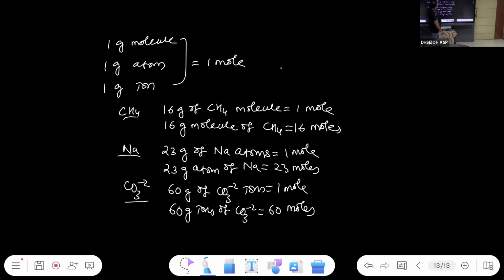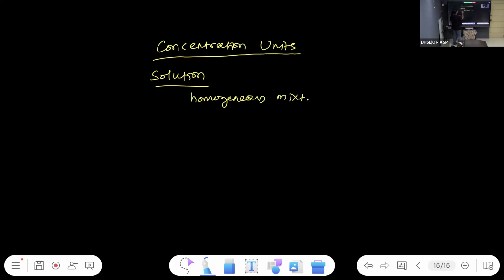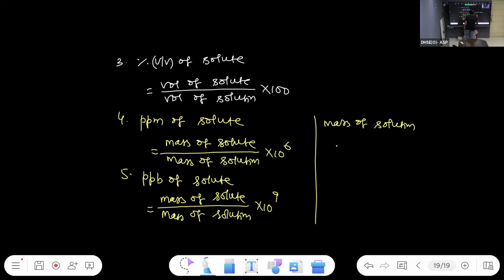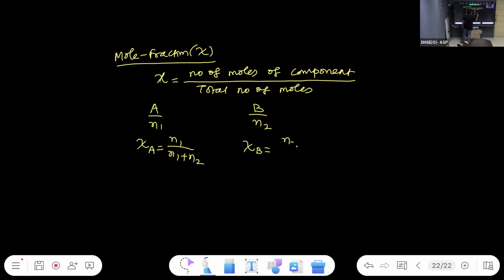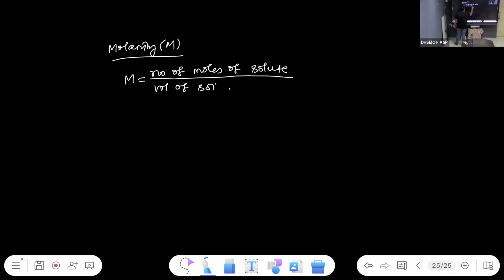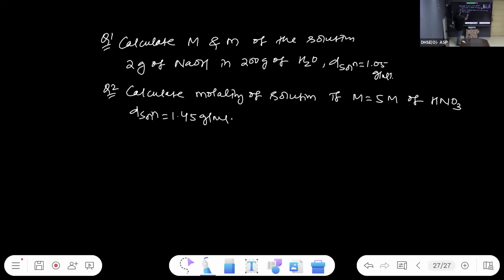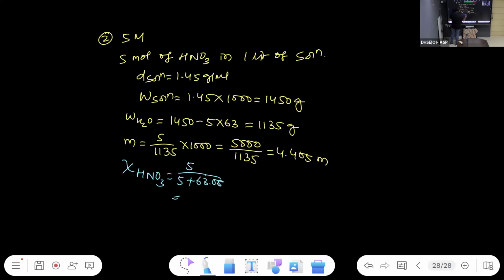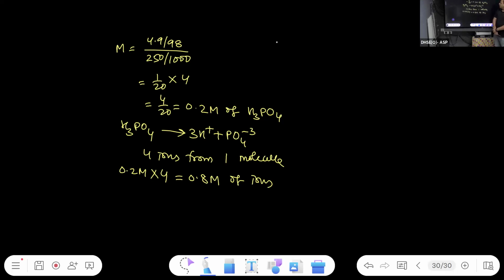Online ASP for NEET/JEE aspirants of Class 11th : Chemistry : Date: 25.10.2025: 2nd Session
Session: Concentration terms , with respect to volume by volume , mole fraction , molallity, molarity.